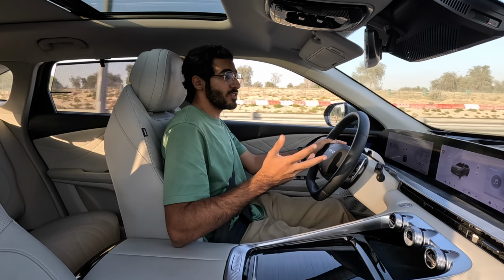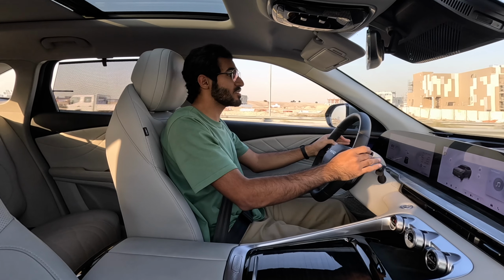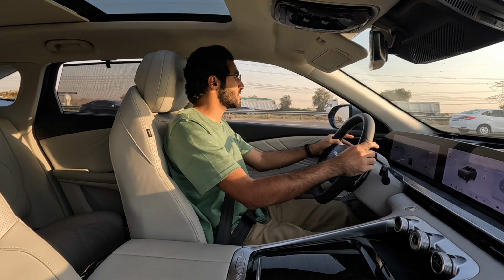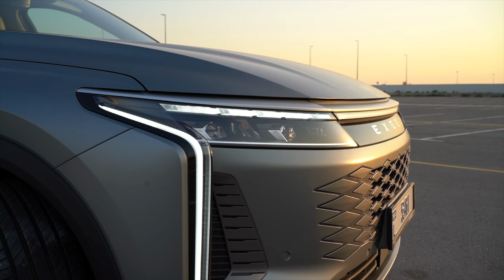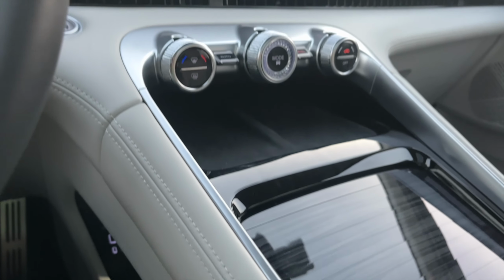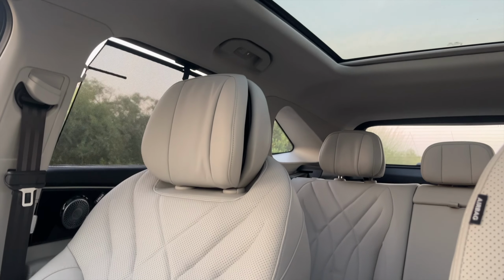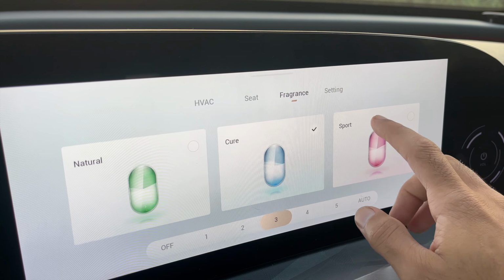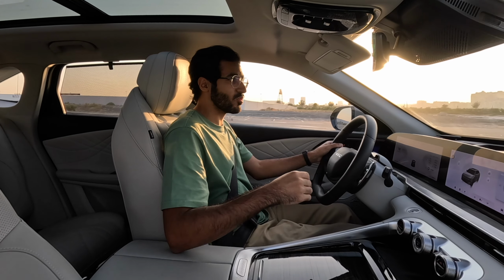EXEED RX | Smooth As Silk